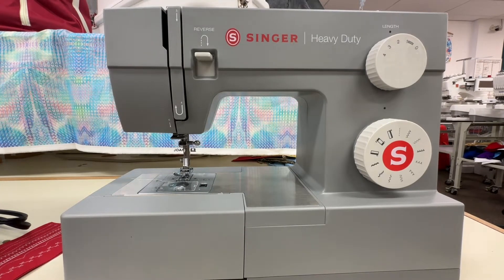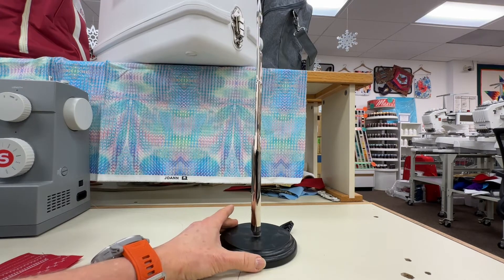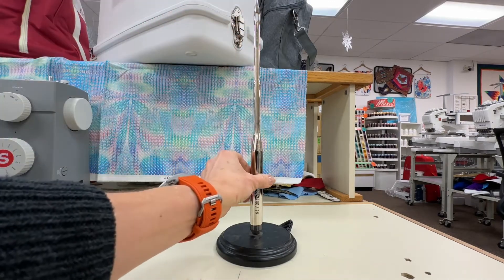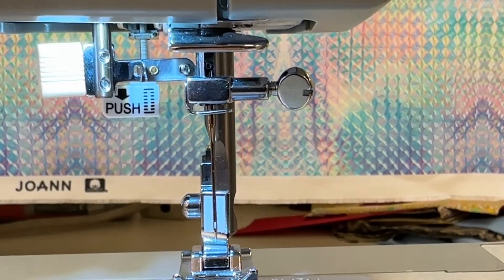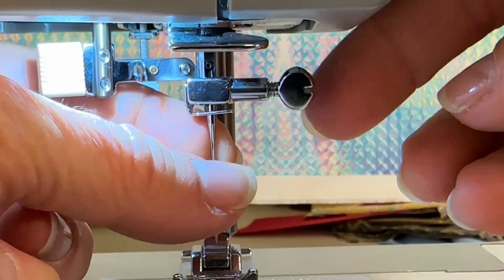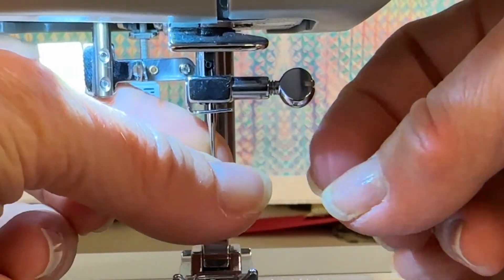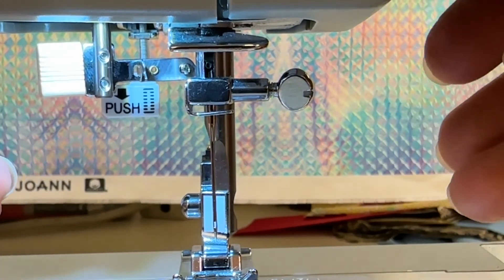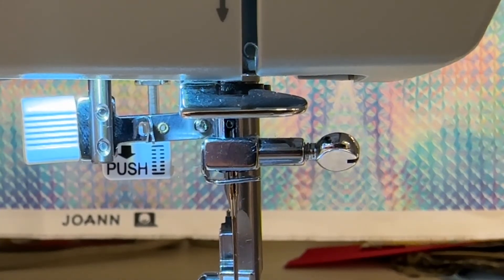How to change a needle on a sewing machine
This video shows you how to change the needle on your sewing machine.  Not all needle clamps and needle clamp screws will look exactly like the one in this video, but the technique is the same. If you have any questions, please put them in the comments. Thank you and happy sewing!